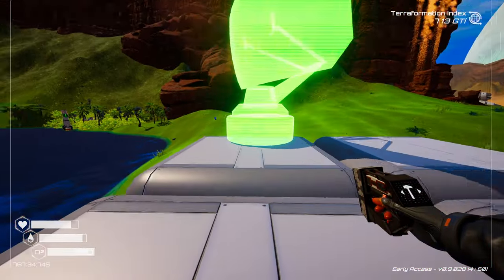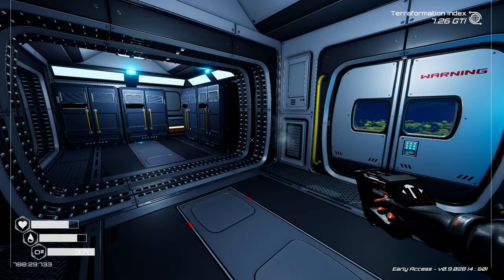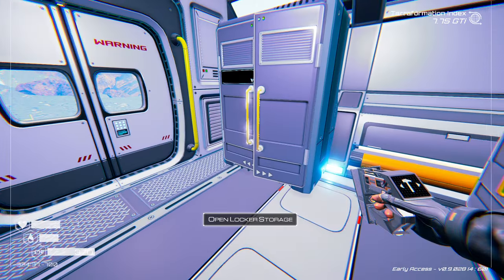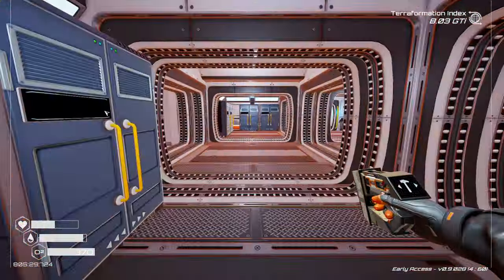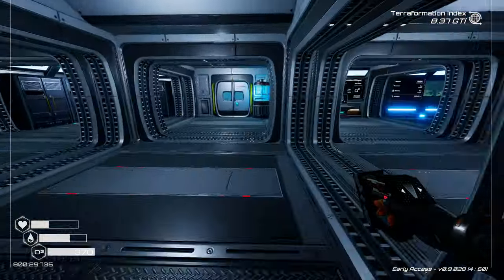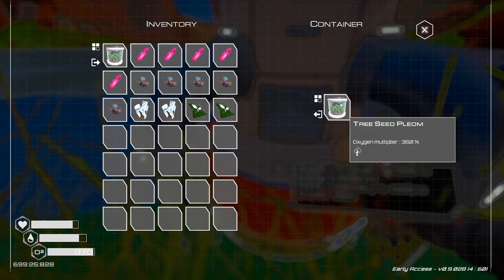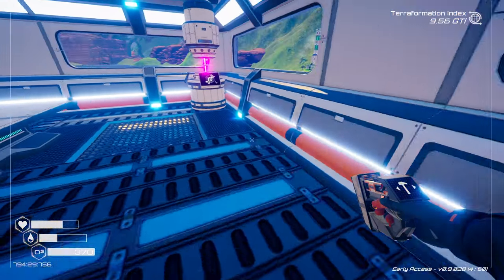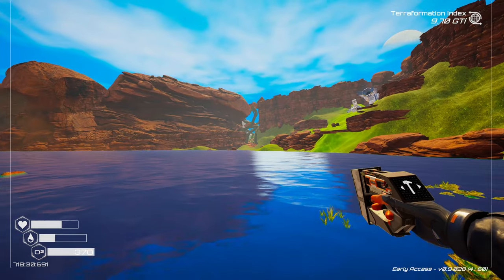Planet Crafter | Early Access | Season 5 | Episode 16 | Messages & More Trees!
The new Procedural Wrecks update is the perfect time to start another new season of The Planet Crafter! Season 5 will be a custom mode version of the terraforming survival game, with the settings tuned to what we learned from last season. We still have nearly double the meteor events. We are still playing the early access version of the game, and currently playing in the Procedural Wrecks Update!

The first thing we do today is to rush to install the Communication Antenna and Transmissions Screen. Then we take a peak at our tree growth and then look at how much the new passage to the waterfall area. We spend some time collecting another loot haul, then head home and install another DNA manipulator to grow more tree seeds. We craft the deconstruction chip T2 and water filter, and then a bunch of the newly unlocked tree spreader T2. While upgrading to those, we unlock the butterfly dome, signifying the start of the insects stage. We head back out to build another nuclear fusion generator, once again forgetting to build the air filter.